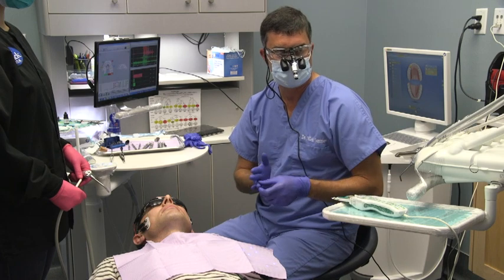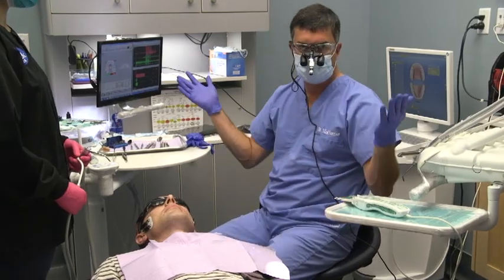Solving Bite Problems - CNO Doctors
Bite problems?  "TMJ" problems?  The Center for Neural Occlusion is training doctors and dentists to explore the orthopedic influences that the TMJ's have upon pains in "dental world" that few can treat effectively, or for that matter, diagnose objectively.  If nothing else, the CNO curriculum outlines how to objectively determine if a given patient possesses stable and adapted TMJ's; this skill set is CRITICAL before initiating predictable dental restorative or orthodontic work, let alone TMD treatments!  This video shows snippets of the CNO Level 1 training course that happened at CNO headquarters in Rogers, Arkansas during June of 2017.

To learn more about CNO dental continuing education online & live courses in general